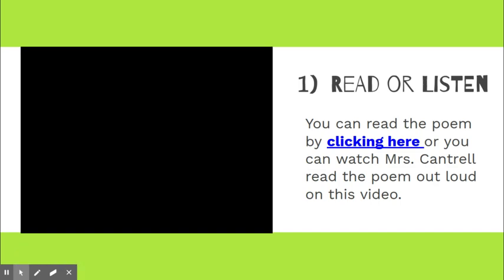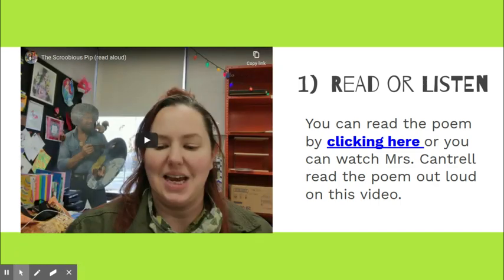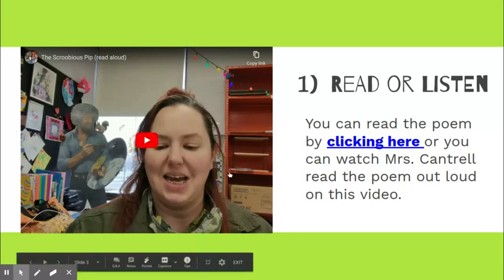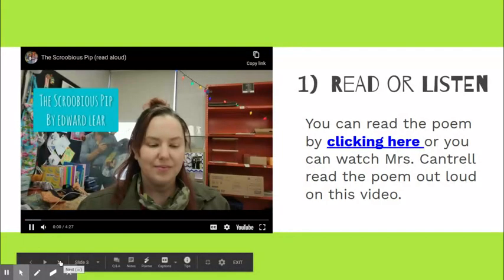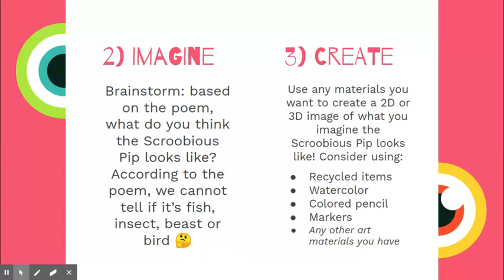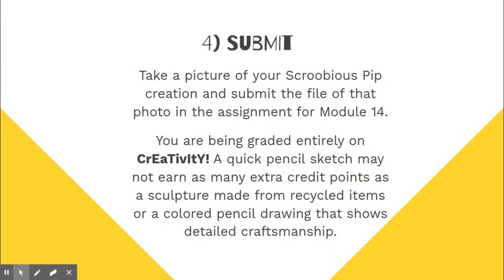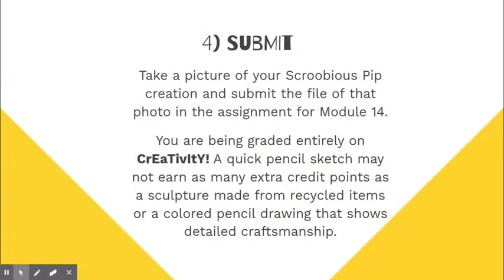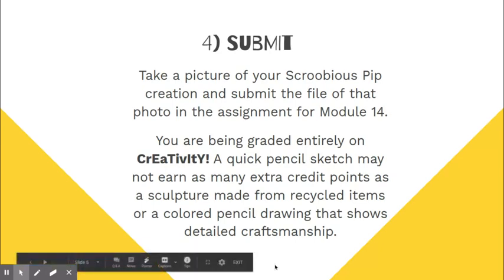Scroobious Pip Overview